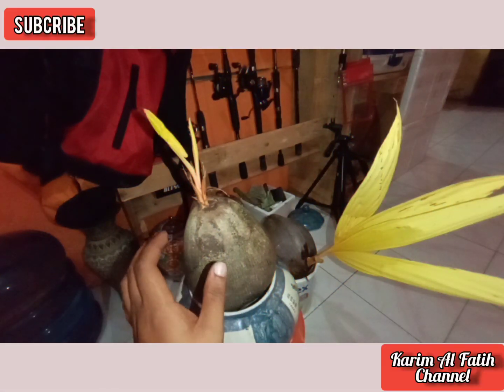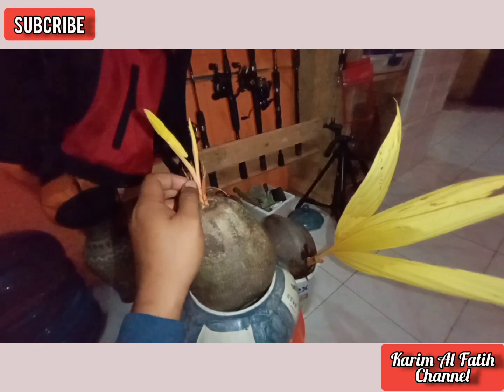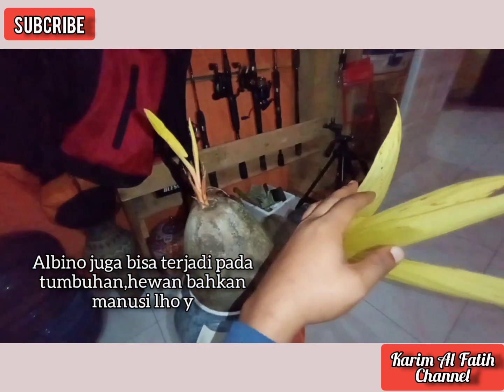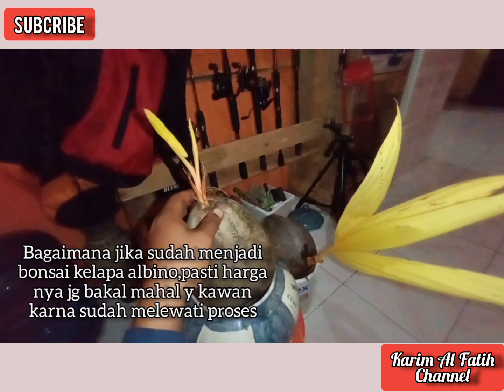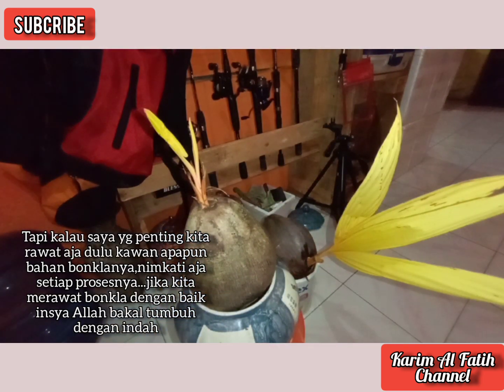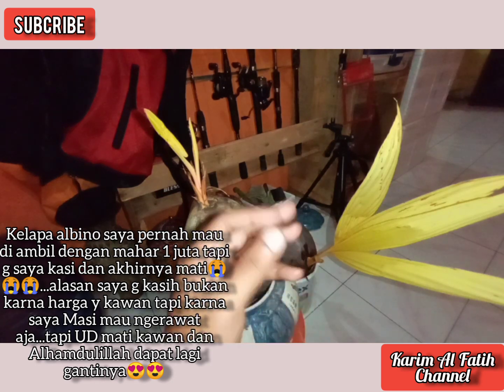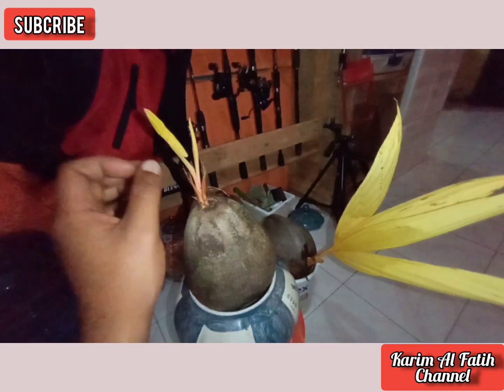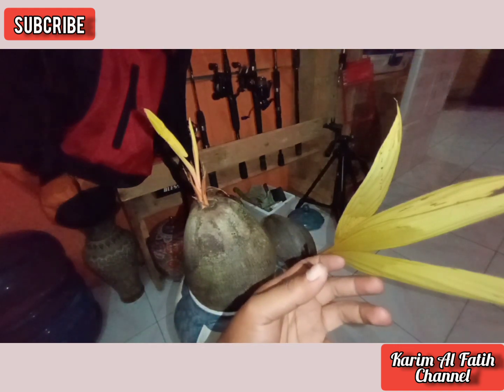BIBIT KELAPA ALBINO||REVIEW KELAPA ALBINO HASIL NGEBOLANG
di Vidio kali ini saya akan coba merivew bahan kelapa albino yg saya dapat,waktu ngebolang tempo hari ..nah kelapa albino itu sendiri sebenarnya adalah kelapa cacat atau kelapa yg pertumbuhanya g normal y kawan di kaerena kan dalam pertumbuhan nya kekurangan zat klorofil /zat hijau daun yg menyebabkan daunya bewarna putih atau albino...nah untuk pohon kelapa albino sendiri saya belom pernah liat atau jumpa y..intinya albino ini bisa terjadi pada jenis kelapa apa aja,hewan,tumbuhan bahkan manusia jg bisa terjadi albino
untuk kelapa albino yg masi tunas pernah di review oleh master bonsai kelapa itu seharga 250 ribu kawan itu untuk bahan yg masih tunas bagaimana dengan yang bener bener sudah jadi bonsai kelapa albino pasti harganya lebih mahal y

Ok kawan jgn lupa dukungannya Like komend and suncribe y🙏🙏
Salam pemula yang pantang menyerah